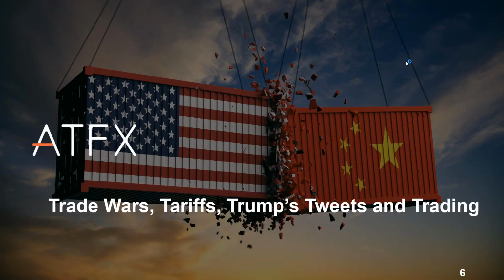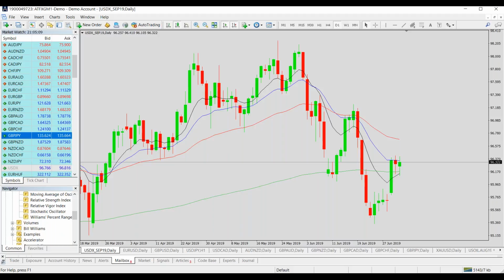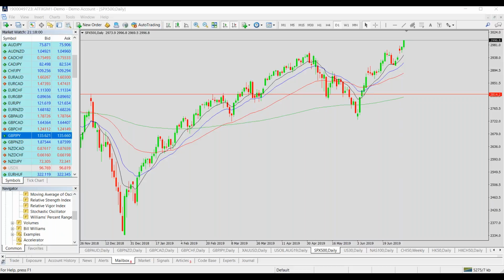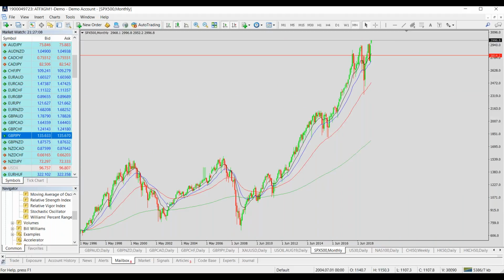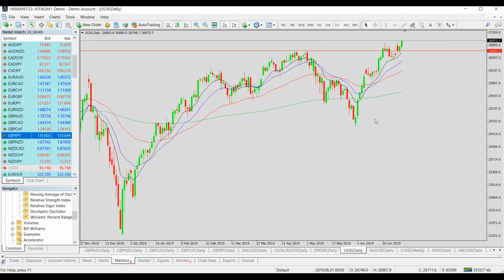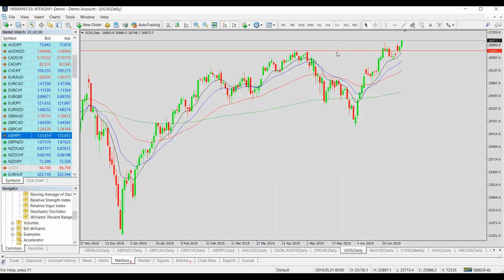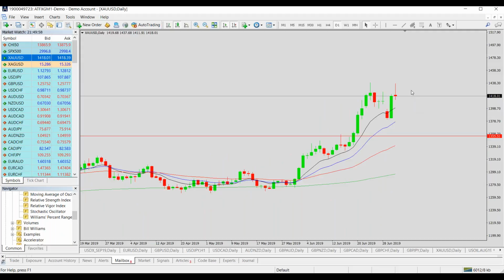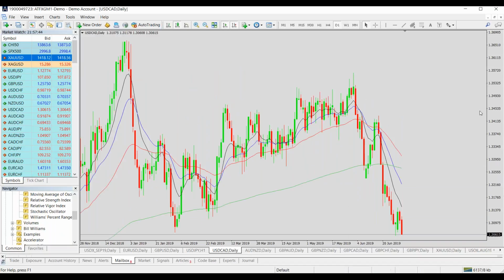Trade Wars, Tariffs, Trump’s Tweets and Trading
Trump’s tweets can send the markets into disarray even though they are now commonplace.

We catch up on all the latest market happenings and via live market analysis, we check in on the latest fundamental news and the impact this may be having on our trading opportunities:

• Taking in the trade wars – Mexico, China? What has happened and where are we at?
• Impact on the markets for trade-dependent countries such as Germany and Japan etc.
• Live Market analysis demonstrating any current outcomes of yet more tweet tribulations

"Chloe Edwards
Chloe has been trading since 2010, initially as a way of building a supplementary second income. Having now left her previous career in pharmaceutical research, she specialises in trading Forex, indices and commodities, and focuses on trending markets across various timeframes. Trading also gives her the freedom to pursue her other varied interests, including art, design, music and travel.

Having made the journey from novice to professional trader, she is passionate about sharing her knowledge on becoming consistently profitable and has been training traders globally for 7 years, finding it as satisfying hearing about her trainees’ success stories as sharing her own. She joined the TWP team towards the end of 2018.

CFDs are complex instruments and come with a high risk of losing money rapidly due to leverage. 72% of retail investor accounts lose money when trading CFDs / Spread betting with this provider. You should consider whether you understand how CFDs / Spread betting work and whether you can afford to take the high risk of losing your money.